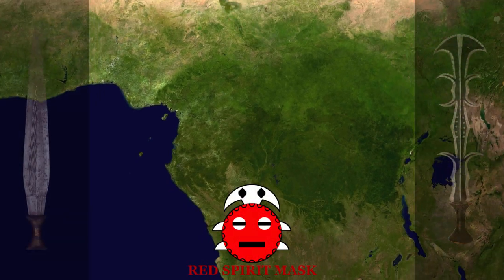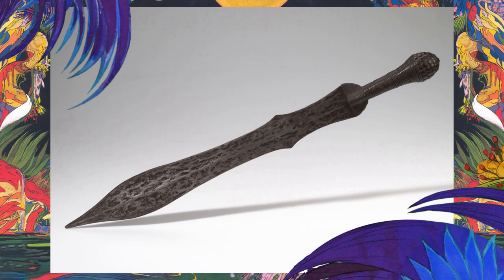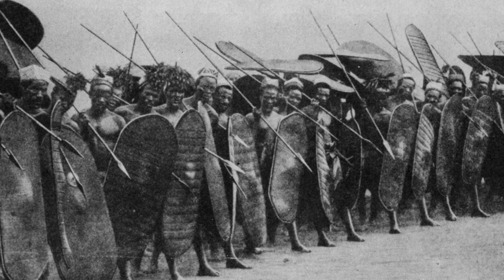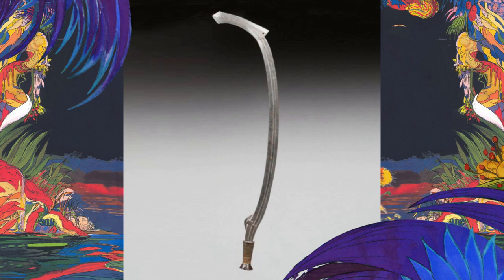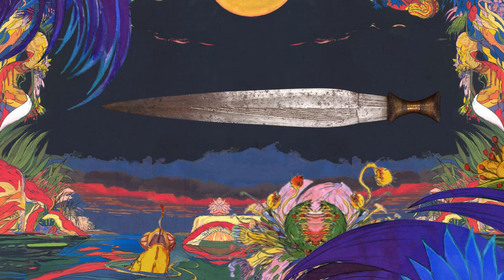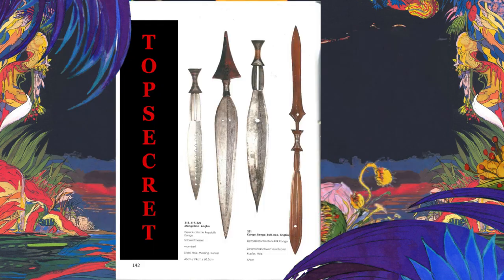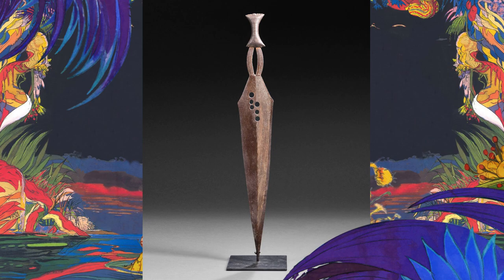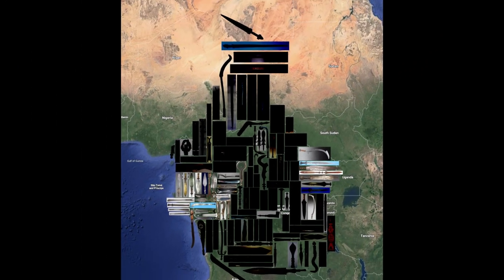The Swords of the Zande Empire in the Congo - Swords of Africa an African Weapons History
Weapons in Africa with their great varieties and fearsome power are an amazing part of  African history, especially in the Congo rainforest. African swords were not only tools great strength in combat but also imaginative works of art. Each sword design is both interesting aesthetically and most likely very effective tools for fighting. The blades are typically made of iron, but can be made of other metals as well. The weapons we'll see today are from Central Africa, specifically the country of the Democratic Republic of Congo which is the larger of the two Congos. These Congo swords we are looking at in this video come from the Azande people A.K.A Zande people.  Other alternative names for them include Asande, Zandi, Pazande, Sande, and Badjande. The Zande kingdom grew to become a powerful empire and they did so with a variety of weapons including spears which they called the Baso, throwing knives which were called Kpinga and swords known as the Mambele. We will discuss these Congolese swords from a historical and cultural perspective.

This video also features on the neighbors peoples of the Azande such as the Boa, Angba, Mangbetu and others.

Plus, if you are a fan of things like Final Fantasy 7 and Star Wars you are in for a treat because we compare the African weapons featured in the video to the weapons of Final Fantasy and the Star War's light sabers.

Africa is a big place and has a lot of cool weapons and we have other African weapon videos as well and there's more to come!

The educational sources for this video will be posted at a later date on the Red Spirit Mask Facebook.

The following information is regarding the attribution of the music that plays in this video.